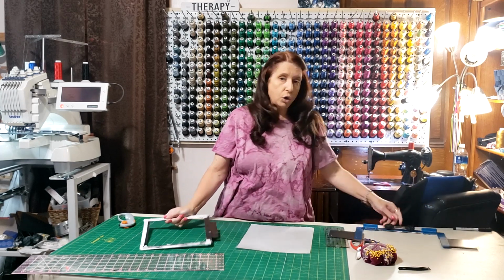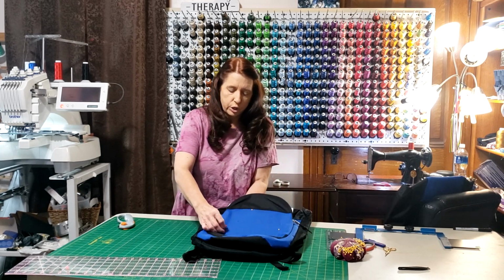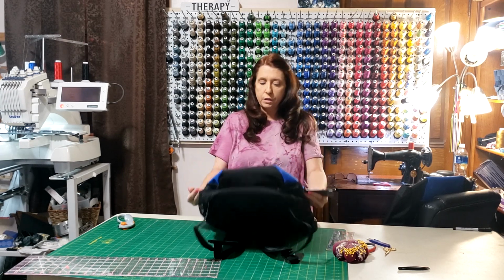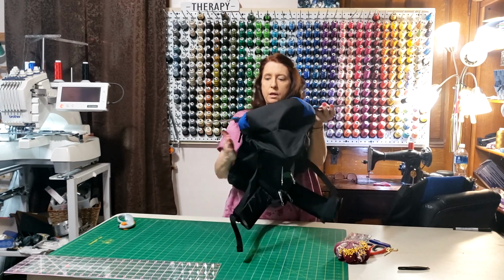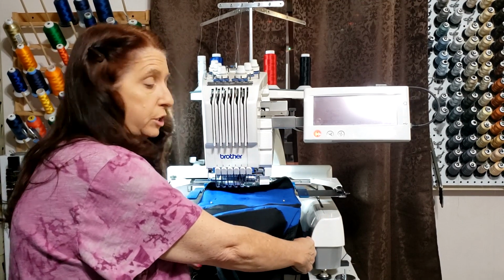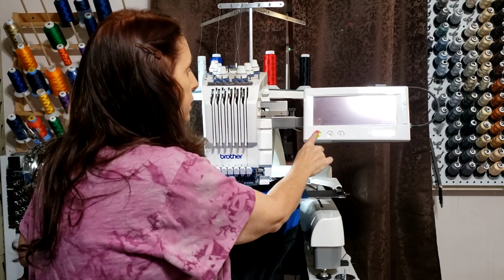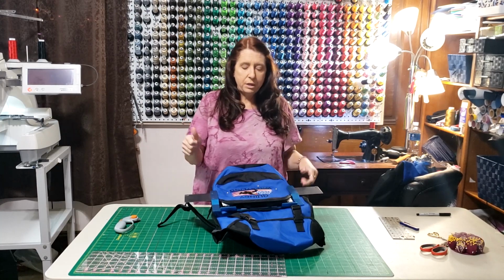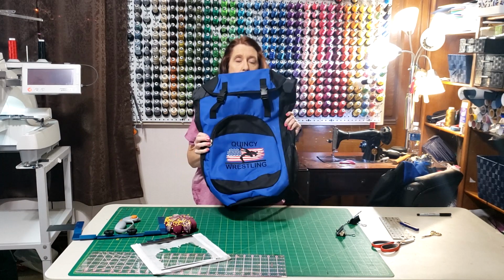How to hoop a backpack with the Brother PR-600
An easy way to hoop backpacks using sticky-back stabilizer and the Durkee pocket hoop. brothermachine pr600 pr-600

music credits to: veda belew
@retroaaesthetics on Instagram!